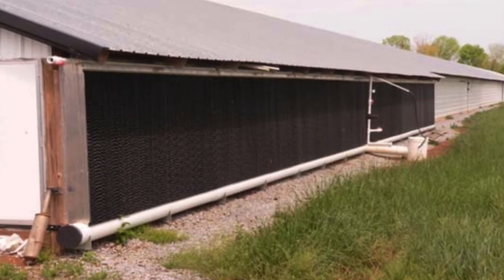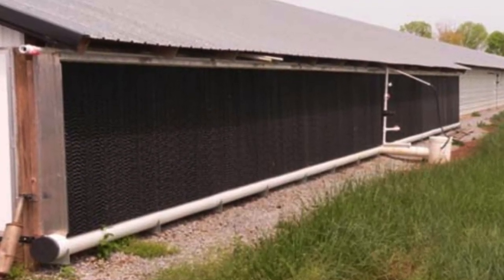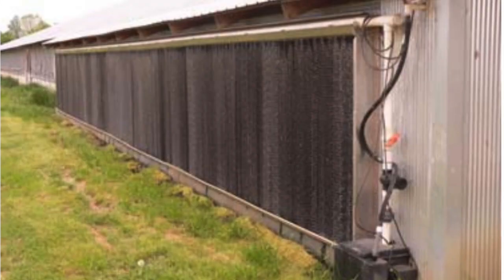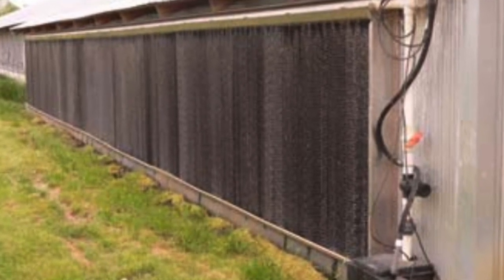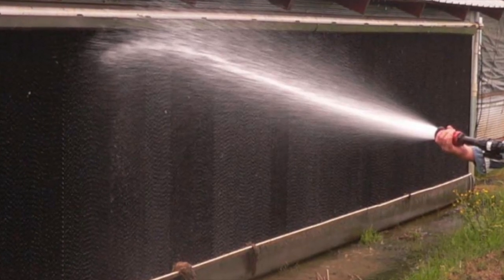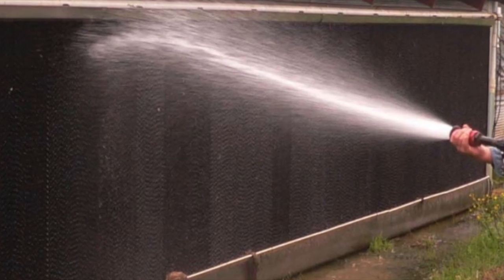Evaporative Cooling Systems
Guest: Dr. Morgan Hayes, Assistant Extension Professor

Topic: Evaporative Cooling Systems

Joanna Coles meets with Dr. Morgan Hayes to discuss evaporative pad systems maintenance: Evaporative cooling systems consists of a reservoir of water, a recirculation pump, a filter (hopefully), the pads themselves, and pipes that distribute water to the pads and back to the reservoir. Over time, particles, salts and minerals in the water become more concentrated because only the water evaporates, not the impurities. This can lead to wear and tear on the whole system and will clog or break down the evaporative pads. When the cooling pads become clogged, that makes it more difficult for air to move through the pads, so less air ends up moving through a barn or greenhouse. One common issue with pads is that there is some mineral build up in the pipe that distributes water to the pad. This building up will clog some of the holes that release water onto the pad. This issue is easy to identify because only certain sections of the pad will appear wet. Also, if the system gets too clogged with sediment and impurities, this can stop water movement altogether and potentially burn up the pump. The other common issue is that the impurities in combination with water provide an ideal environment for algae to grow. Again, this can be spotted as pads get a greenish color on the outside surface. The best maintenance is to flush the system regularly. Cleaners, typically using quaternary ammonia, are effective at getting rid of algae growth. Good maintenance of evaporative pads can increase the life of these systems.